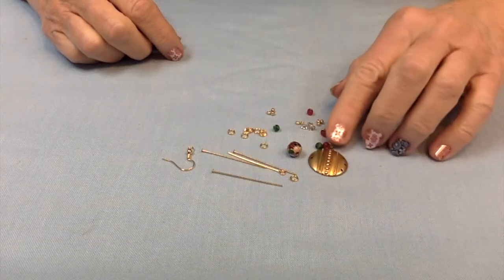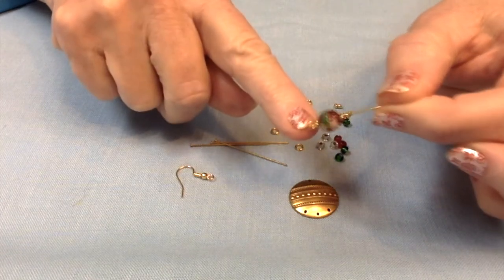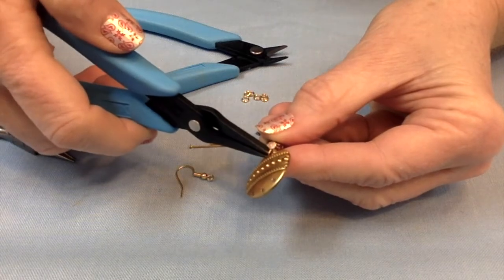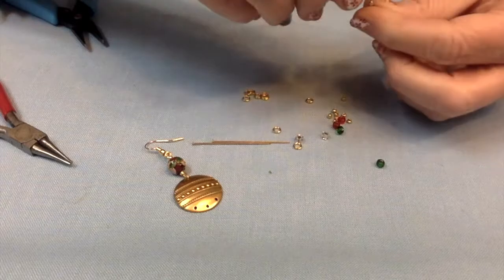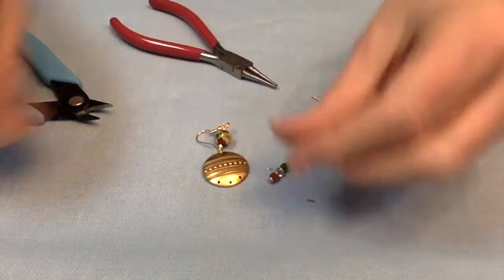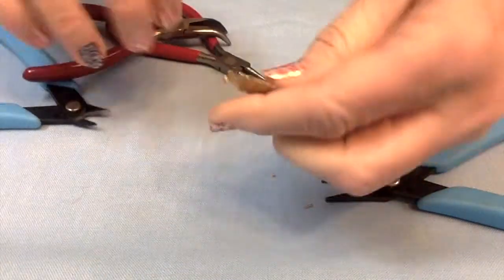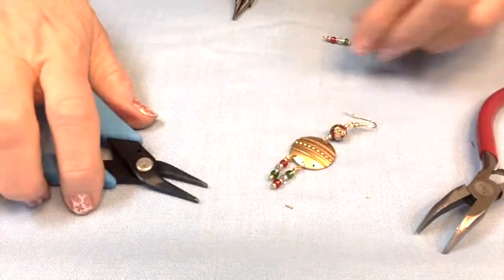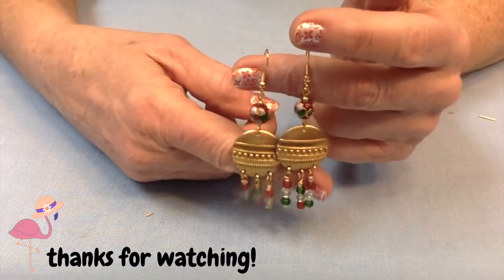Christmas Ornament Earring DIY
Do you like to wear Christmas jewelry? Today, I'm showing you how I made these ornament earrings in the fun DIY project.